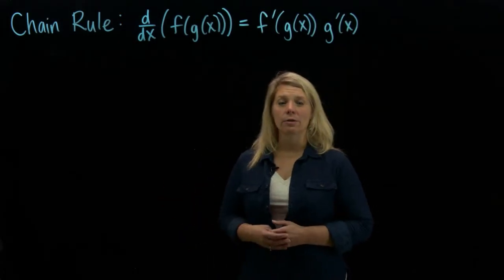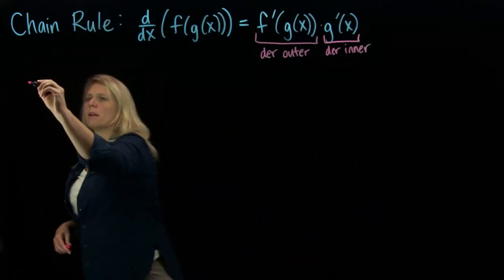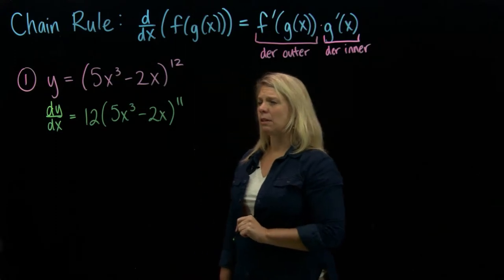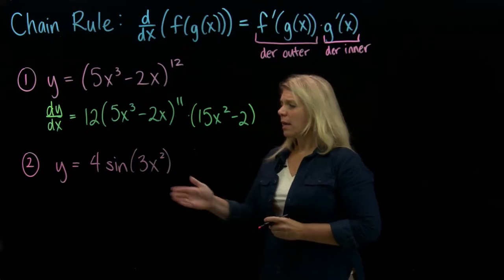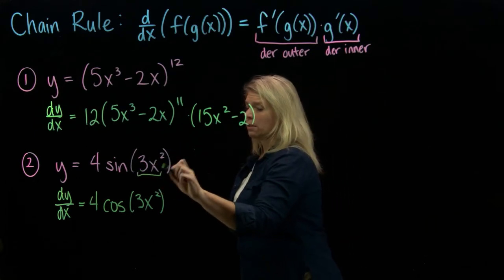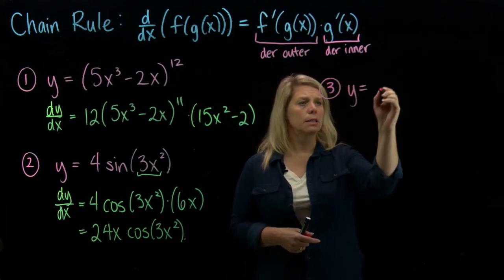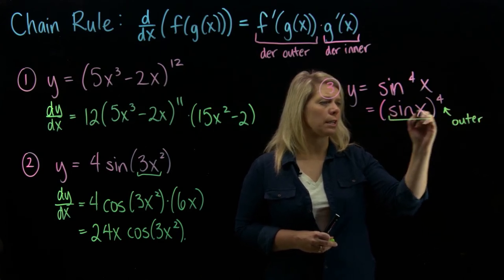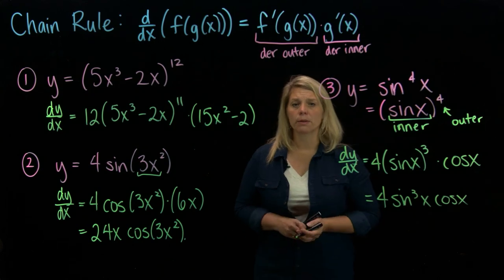Chain Rule Examples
A few easier examples of chain rule problems